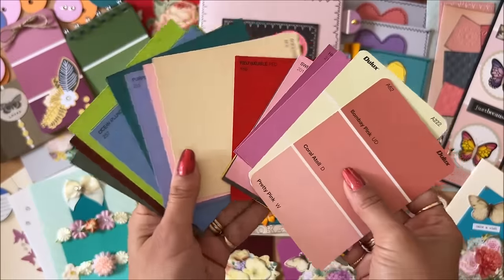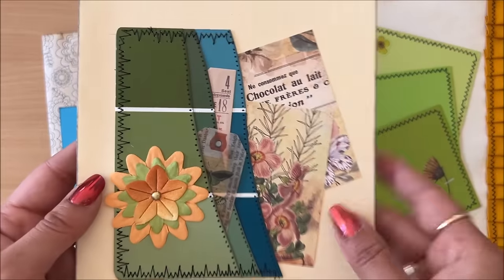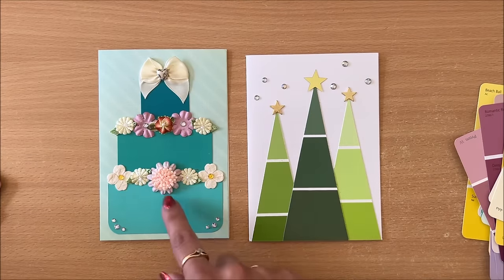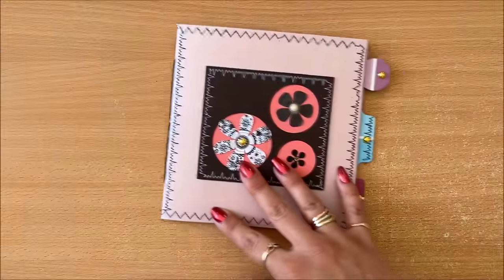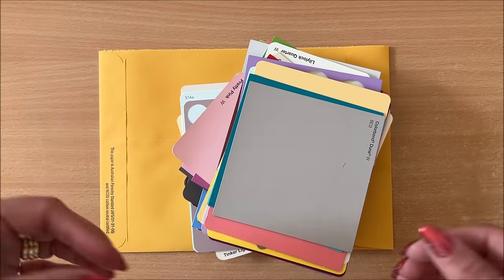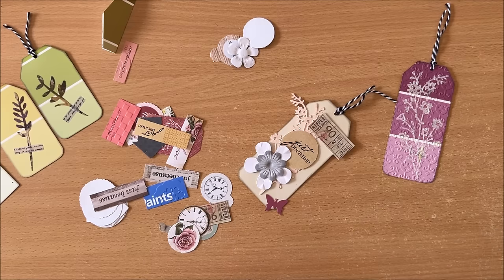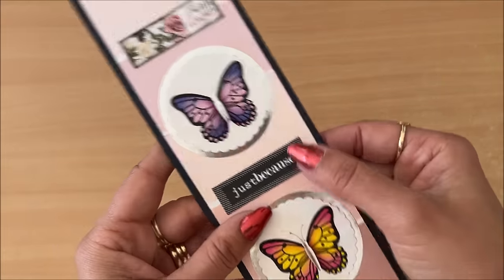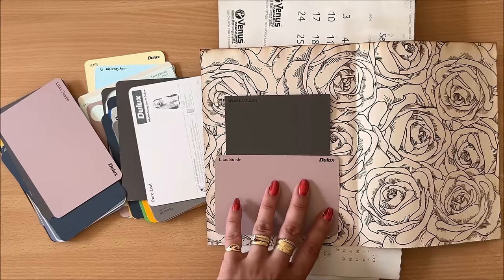Paint Sample/Paint Chip Project Ideas! - 16 Easy Things to Make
16x Project Ideas and abundance of inspiration using Paint Chip/Color Swatch/Paint Sample Cards ! Enjoy :)

I hope you enjoy this "Paint Sample Cards - Project Ideas!" video :)